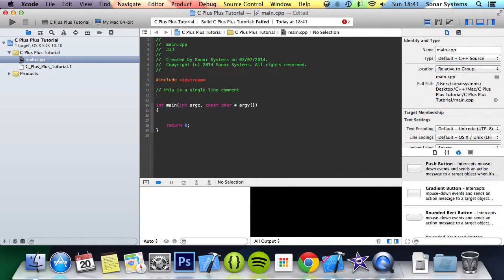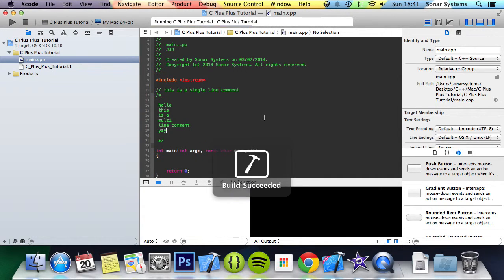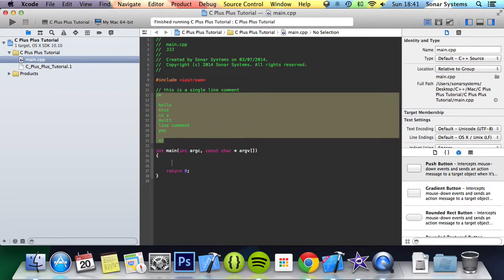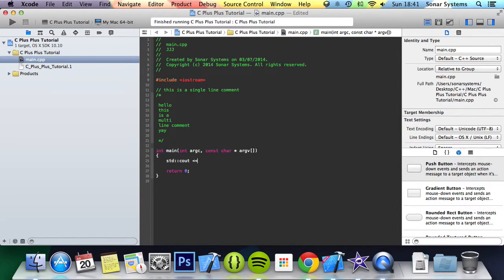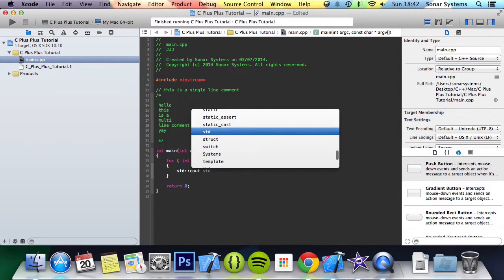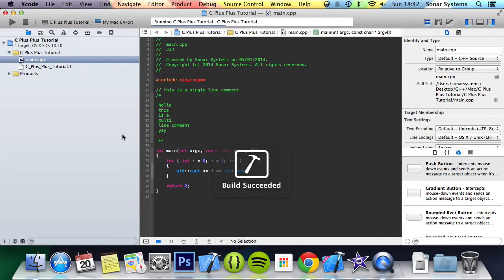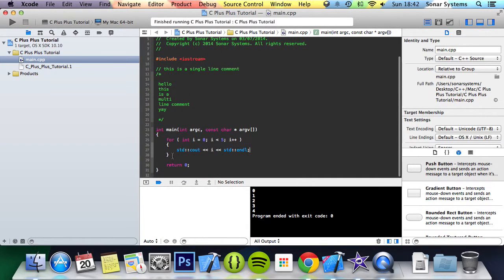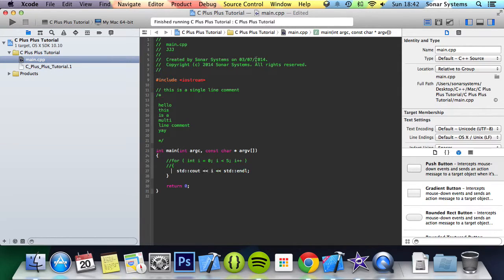C++ Programming Tutorial 73 - Commenting